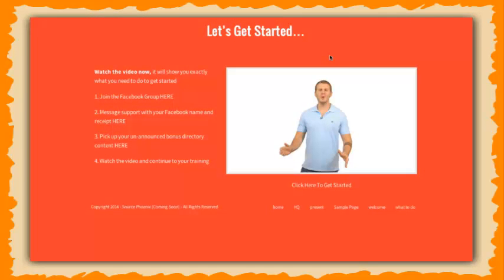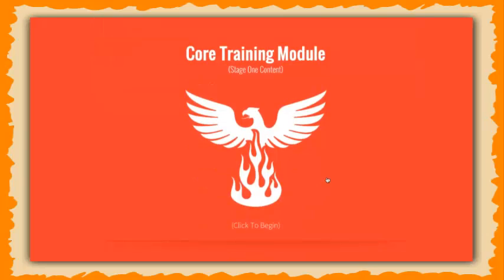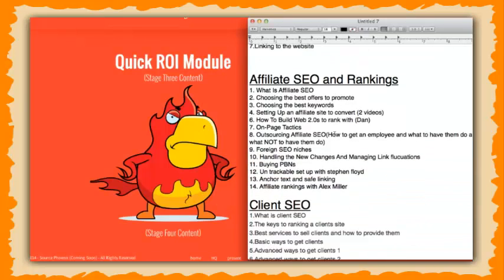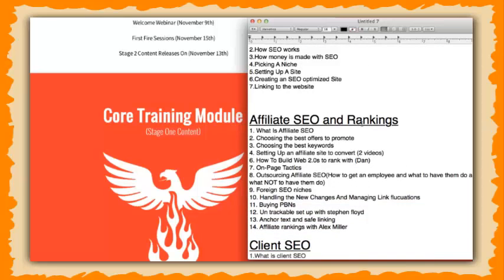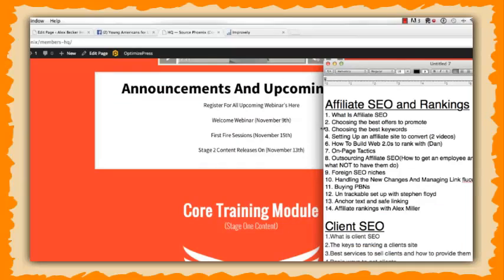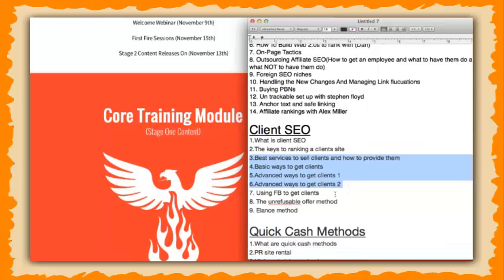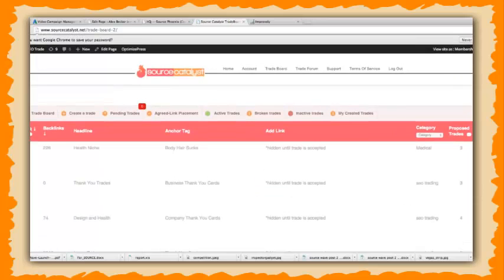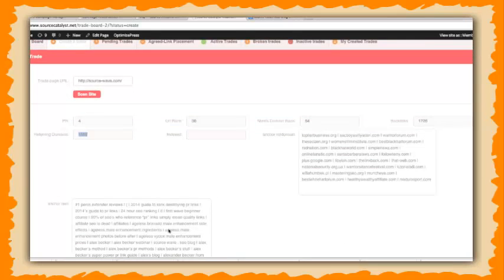Source Phoenix | Source Phoenix Demo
Source Phoenix, Launches Nov 3rd - Limited Time Only!

BUT!!

Grab Your 100% Free SEO Case Study
The 3 Step Tactic That Brought In $210,542 Per Month Worth Of SEO Clients
(+How To Rank Using Only Social Properties)

Source Phoenix Demo Overview

Source Phoenix is a money making course where SEO is the process to making money, and it will be taught by 3 people generating over 300k a month in with SEO combined . It is going to be most advanced go-to SEO course of the year with the best experts in the industries showing exactly what works

We are also throwing in the SEO Nova plugin so that buyers will be able to totally mimic our strategies. The plugin will allow users to interlink their sites in the same way we do, and at a button press generate all the content and virtually do everything they need to rank a site

It will then assist them in creating free links (so they can do it for free) and manage their paid links (PR sites)

The product will also be the full package. It will also show a person how to create a thriving SEO client business and then  sell SUPER profitable SEO services/SEO real estate + give them tons of quick money making tactics so they can make money right away

 The product will consist of

-A four module course

-The SEO Nova software

-2 months of group coaching and Q/A webinars from coaches generating well over $10k a month with SEO